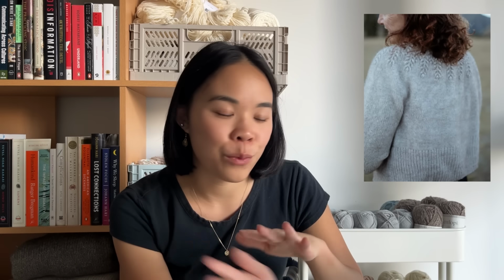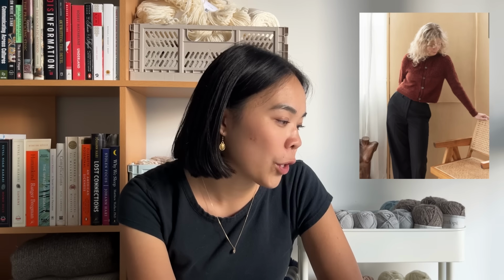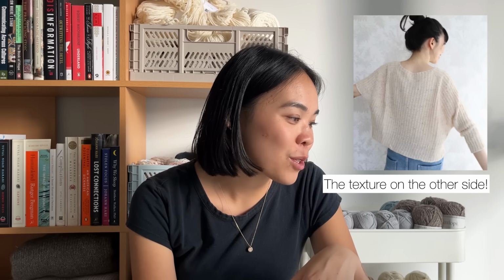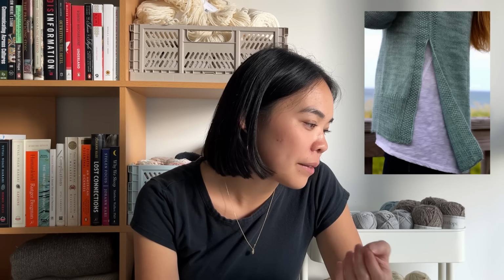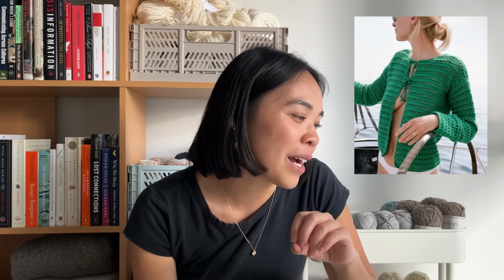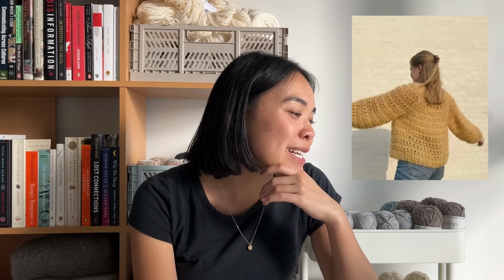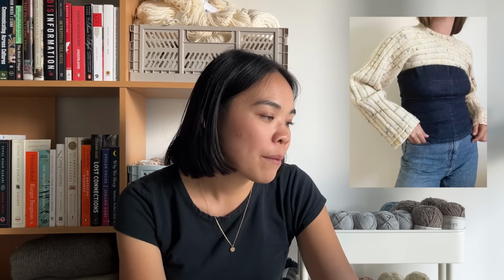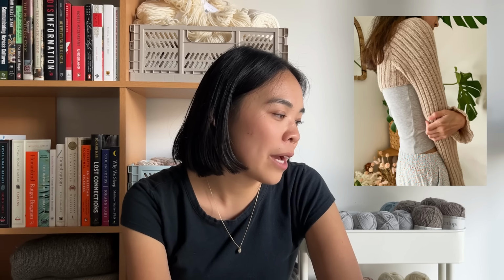late summer knits pattern inspiration | breezy layers, lacework and light fabrics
Hi, I’m Rebecca, a knitter based in Toronto, Canada. Today I’ll be sharing some patterns that are perfect for the late summer transitional season - think light layers and nature-themed lacework! I know there is still a decent amount of summer left so I am planning to try to knit one pattern from each category but we’ll see…

Chapters
00:00 Intro
2:01 Lace Yoke Cardigans
8:23 Fingering Weight Shirts and Sweaters
16:41 All Over Lace Breezy Cardigans
23:02 Boleros and Sleeves
28:27 Outro

Lace Yoke Cardigans ☀️
1) Field Cardigan - Camilia Vad
2) Wheat Cardigan - Claudia Quintanilla
3) Noctua Cardigan - Tete Beche Knitwear
4) Fleur Cardigan - Carrie Bostick Hoge

Fingering Weight Shirts and Sweaters ☀️
1) Cumulus Tee - Petite Knit
2) Flores - Eri Shimizu
3) Dawe - Amy Miller
4) Market Henley - Claire Jackson

All Over Lace Breezy Cardigans ☀️
Inspiration: Bernardini Cardigan - Deima Knitwear
1) Find Balance - Wool Addicts
2) Easy As Spring Cardigan - Easy As  Knit
3) Cape May Lace Cardigan - Nancy Eisman
4) Ingrid Cardigan - Gregoria Fibers

Boleros and Sleeves ☀️
1) Barco Bolero - Anne Sofie Sorensen
2) Kokomo Sleeves - Popknit
3) Ribbed Sleeves - Wool and Beyond
4) Shrug it Off - Friday Knits